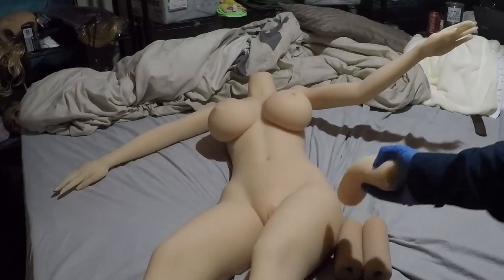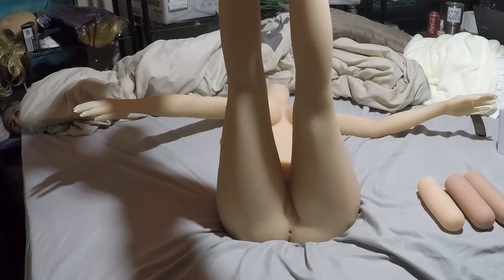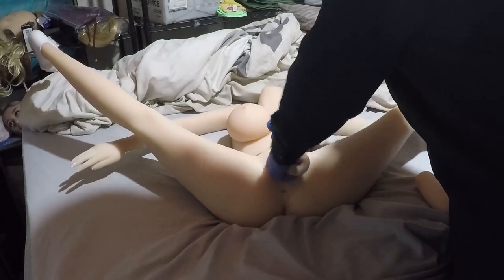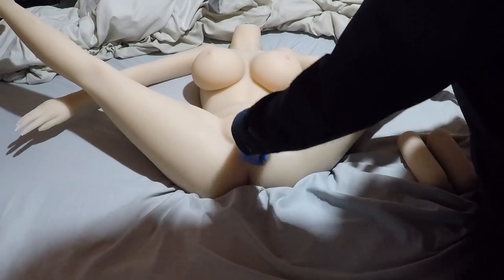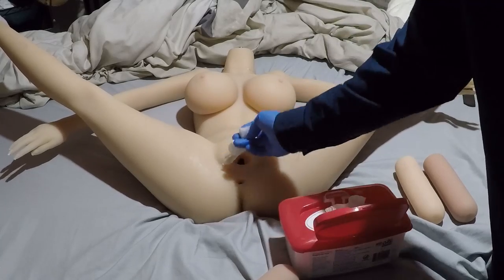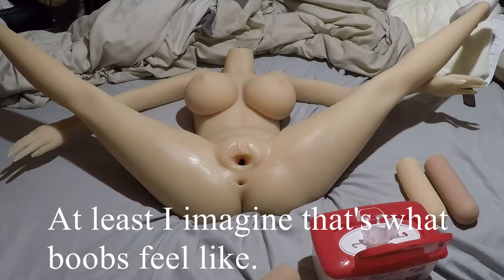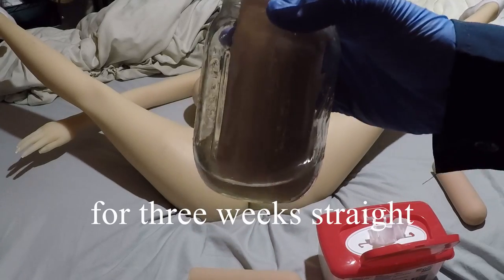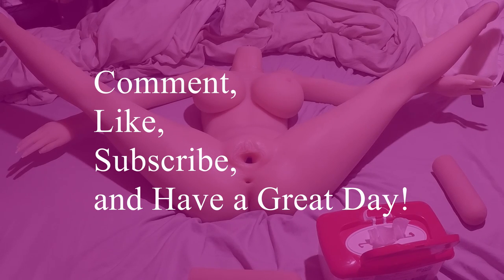How the sex doll removable vagina works - MGTOW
This video will show you how the removable vagina is installed, removed, and cleaned. I will also show you two condoms that will not break down the doll's TPE material.